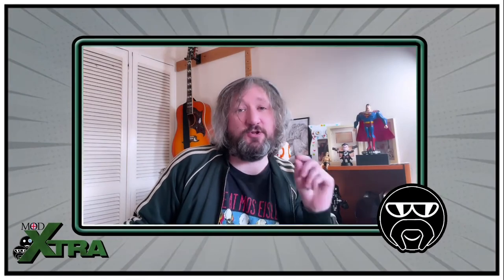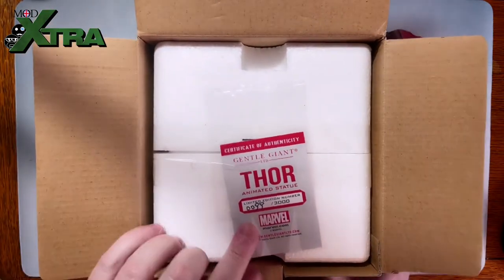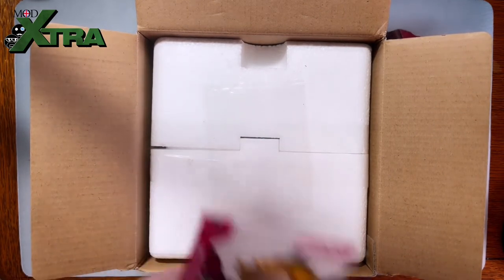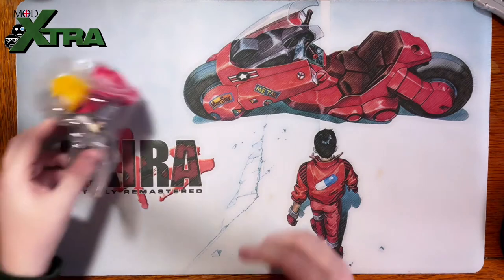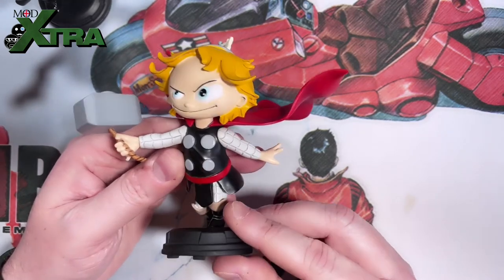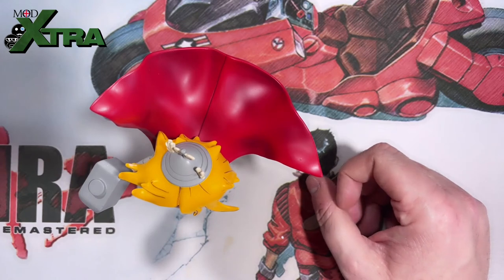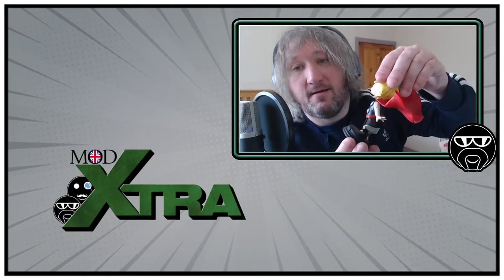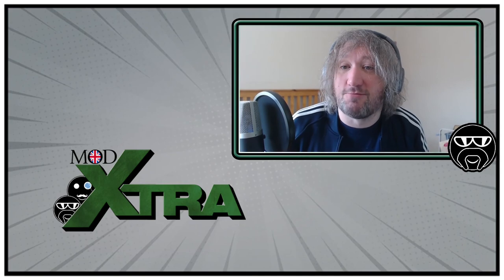Gentle Giant Statue | THOR | Unboxing & Review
Welcome to our latest unboxing video, in which we unbox a Marvel Animated Statue of Thor, by Gentle Giant.

Chris has been shopping once again, grabbing this little beauty of a resin model for a bargain price on eBay. The Marvel Animated Statue range are really fun and Chris has caught the bug - looks like there's the beginnings of a new collection in the making!

Here's the blurb from Gentle Giant themselves...

"Odin's beard!! Gentle Giant Ltd.'s animated Marvel statue line expands into Asgard! The Mighty Thor becomes the 11th character in our popular and adorable Marvel animated statue line. With his beanie propeller helmet, flowing cape, and wielding Mjölnir, this tiny god of thunder is rushing into action alongside his Avengers teammates! The Thor Animated Statue was digitally sculpted and carefully printed on state of the art 3D Systems 3D printers. The high-resolution prints were then used in the creation of prototypes needed to produce this animated collectible. Each animated statue is hand-cast, hand-painted, and hand-numbered with a limited edition certificate of authenticity."

TIMESTAMPS
00:00 - Opening & Titles
00:20 - Setting the scene of Gentle Giant's Thor Animated Statue
01:42 - Unboxing the Thor Animated Statue
07:44 - Some additional thoughts
09:02 - Sad face moment

Check out our Twitch channel to see live game play from the MoD